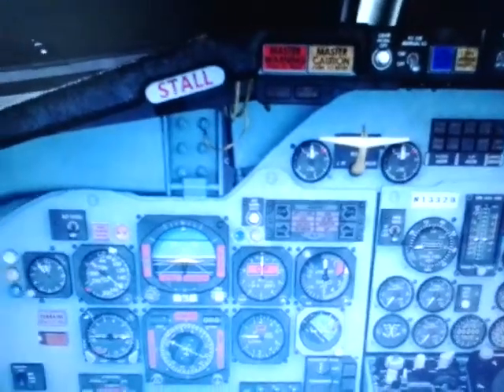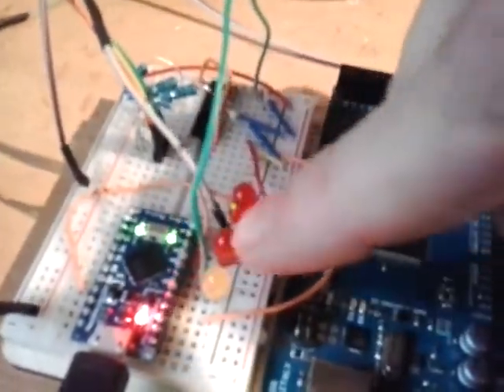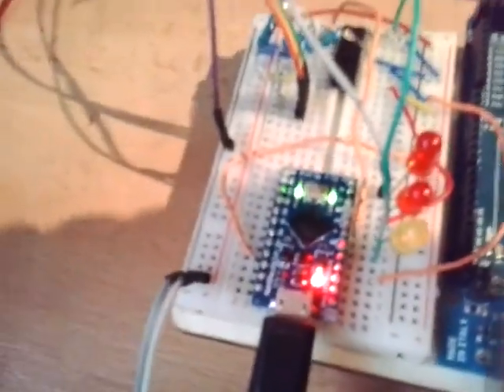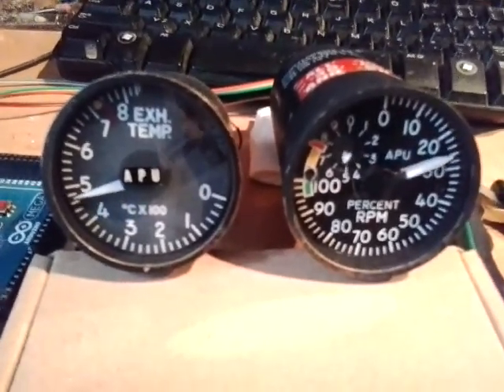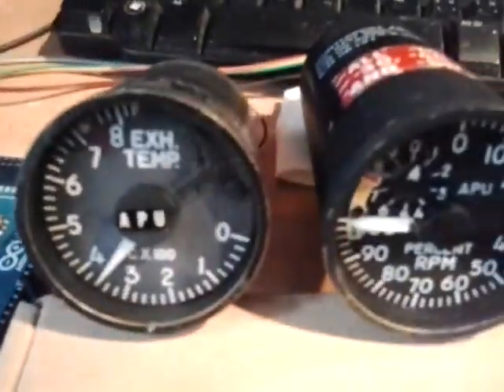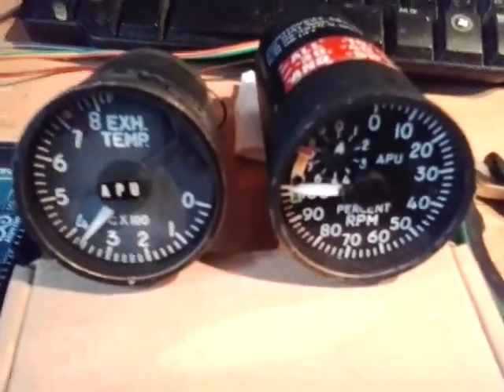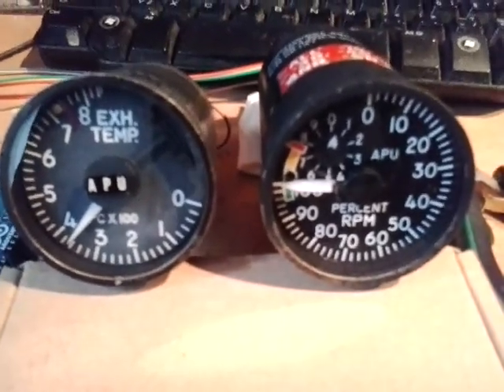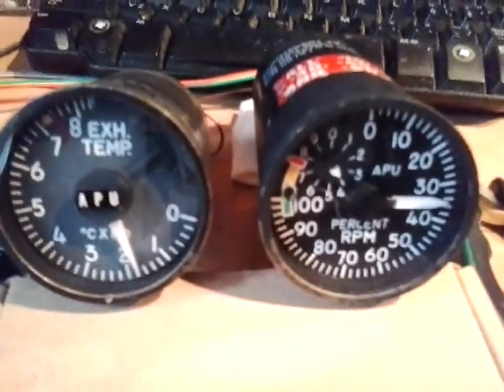DC-9 instruments via Arduino: APU